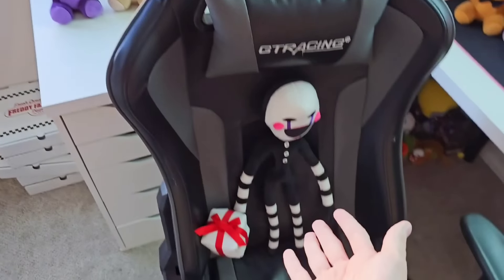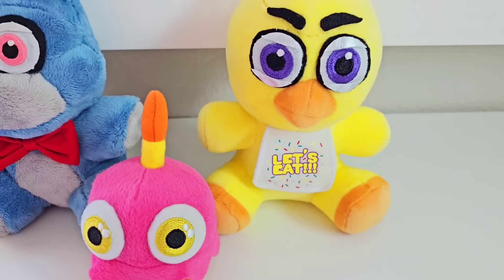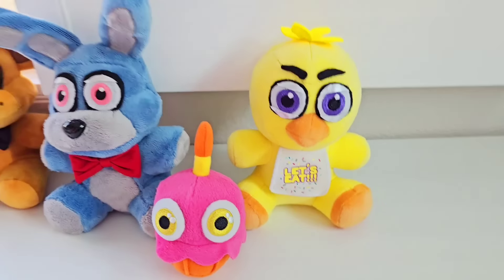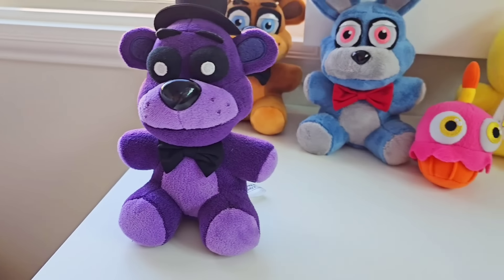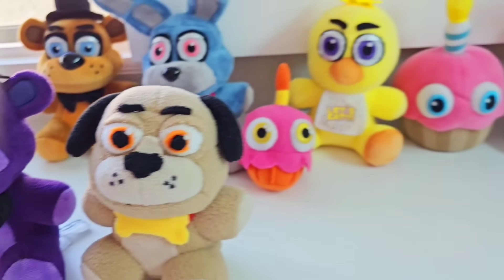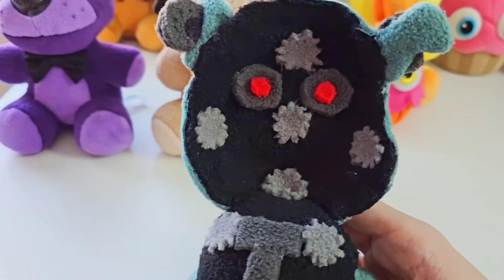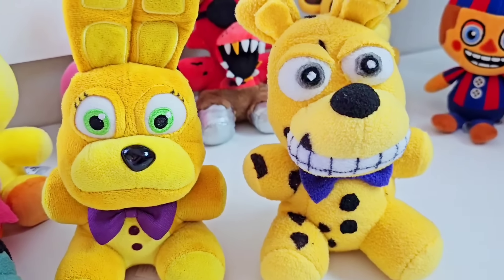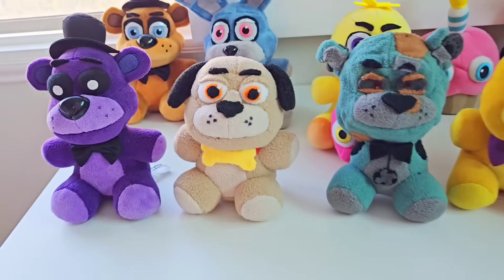20+ FIVE NIGHTS AT FREDDYS MOVIE PLUSH COLLECTION! - 2023 Complete FNaf Collection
Five Nights at Freddy's (FNAF) News! Fnaf Funko Toy Unboxing Review, Fnaf Action Figure Unboxing Review, Fnaf Plush Unboxing, Fnaf Mystery Box, Fnaf Toy Hunt, Fnaf Movie News Leaks, Fnaf Security Breach Ruin DLC, Fnaf VR Help Wanted 2 Release, Fnaf Action Figure, Fnaf Withered Merch, Fnaf Withered Youtooz, Youtooz Fnaf Plush, Funko Fnaf Plush, Firework Freddy Plush, Jumbo Fnaf Plush, Fnaf Action Figures, Fnaf Merch Unboxing & More!

Intro: 0:00
Fnaf Collection: 1:08
Fnaf Plush Give-Away: 10:02

fnaf five nights at freddys five nights at freddy security breach glamrock freddy glamrock chica monty gator roxy wolf sundrop moonrdop vanny fnaf plush rare fnaf figures fnaf funko fnaf playthrough fnaf memes fnaf collection dawko markiplayer matpat game theory fnaf plush fnaf sanshee fnaf funko pop fnaf collectables fnaf dolls fnaf toys